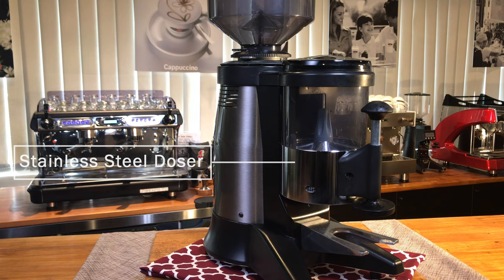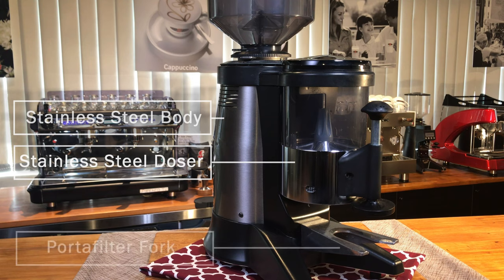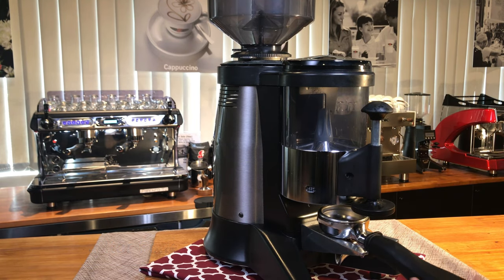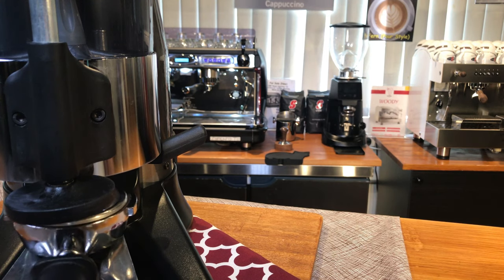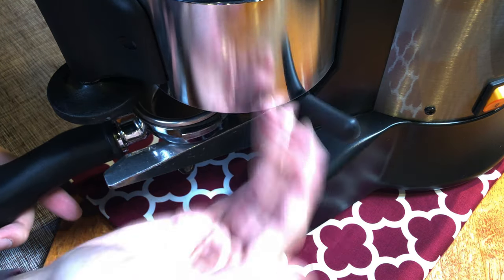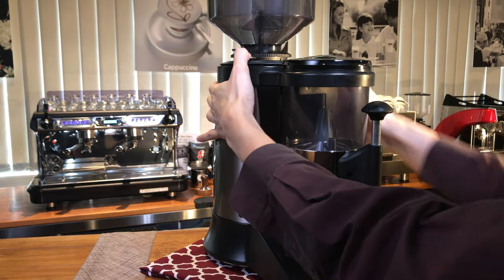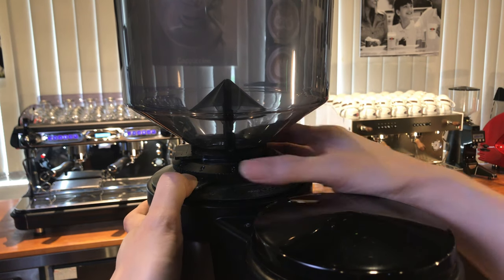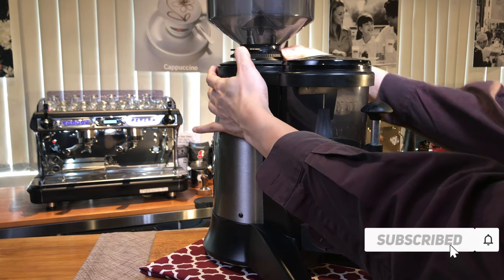(179) M12AT-R Doser / Macinal Doser from Italy. Cafe Coffee Beans Grinder by Malaysia Barista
M12AT-R Doser is a grinder from Magister ( Magister Sistema Caffè srl )
Also known as Macinal Doser from CBC Royal First. Both this company is located in Italy. The grinder is manufactured and made in Italy as well. This is a categorized as a coffee bean grinder for professionals, typically paired with a profession espresso machine. Basically it means this is the kind of machine you will be using if you are a professional, very passionate, in a cafe or restaurant.

Equipment used:
- Grinder: M12AT-R Doser , Macinal Doser (Made in Italy)

Goal: Goal for this video is to demonstrate how this grinder looks like and some of its features

*Magister or CBC Royal First did not in anyway send or give us any free grinders. We have purchased this grinder on our own. So please like, thumbs up & share this video so maybe either one of this companies may stumble upon this video and send to us some grinders for us to do usage demonstration or reviews videos.
*Need a video? Send us equipment, ingredient, tools, decor & we can make or include it in our videos